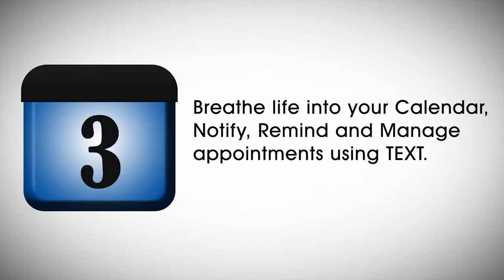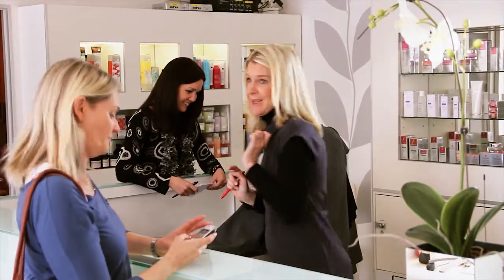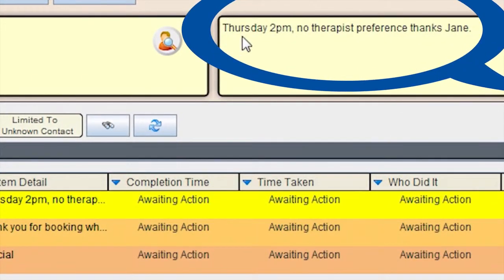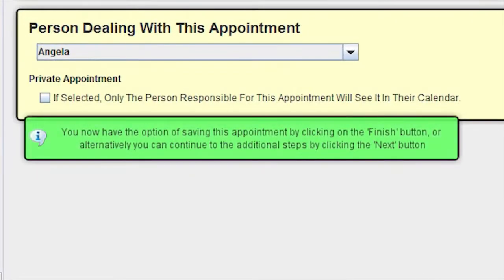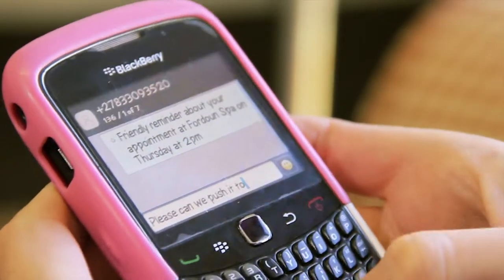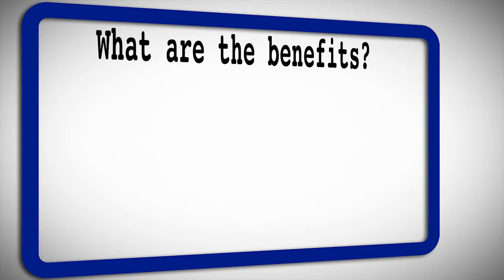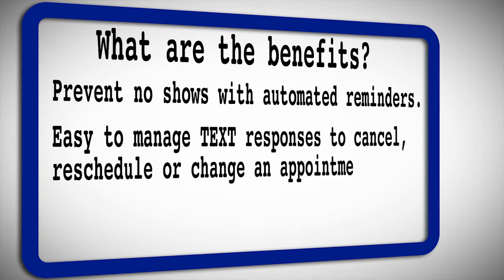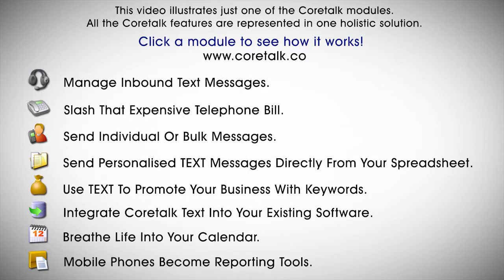Breathe Life Into Your Calendar.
One of Coretalks helpful integrations.

Sign up to Coretalk today!